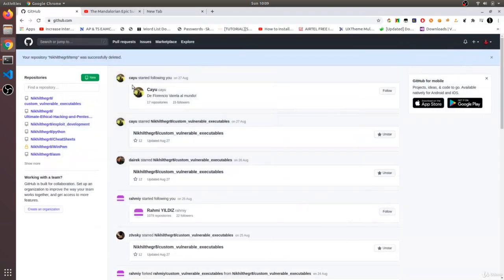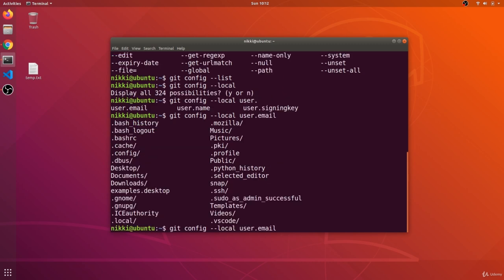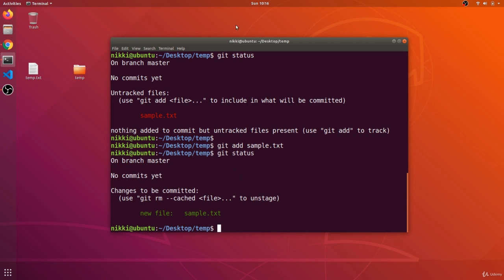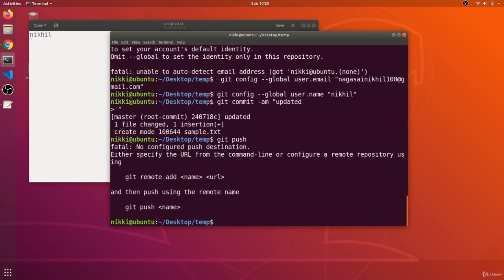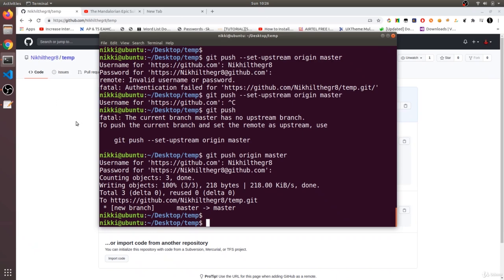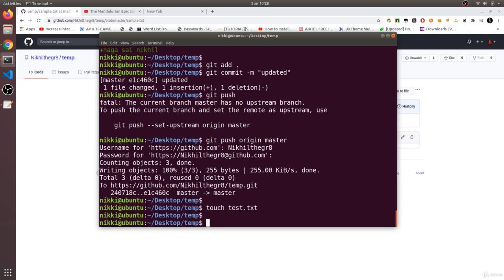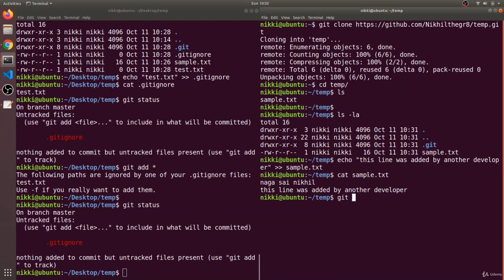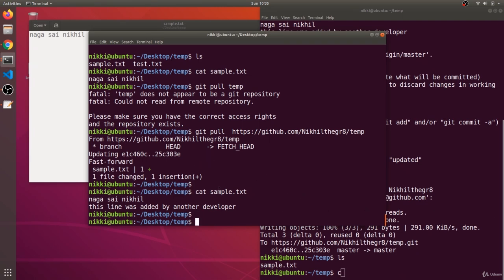Master Git in Minutes (2025) | Push, Pull, Branch, Merge Explained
Ready to master Git and GitHub? This comprehensive Git Tutorial provides a complete, hands-on walkthrough of all the essential commands you need to manage your code like a professional.

Whether you're a student, a new developer, or just need a refresher on version control, this video is for you. We cover the entire workflow from creating a repository to collaborating with others, explaining key concepts like push, pull, commit, and .gitignore.

🚀 What You Will Master in This Video:
[00:00:06] 👤 Getting Started

How to sign up for a GitHub account.

[00:00:47] 📂 Creating a Repository

How to start a new project on the GitHub website.

[00:02:48] 💻 Git Installation

Installing the Git command-line tool on a Linux machine.

[00:04:44] 👇 git clone

How to copy a remote (GitHub) repository to your local computer.

[00:07:12] ✨ git init

Initializing a new Git repository in a local folder.

[00:07:34] ❓ git status

How to check the status of your project files (modified, new, staged).

[00:07:48] ➕ git add

Staging your files and preparing them for a commit.

[00:08:44] 🔎 git diff

See the exact changes and lines of code you've modified.

[00:10:19] 💾 git commit

Saving a "snapshot" of your changes to the project's history.

[00:11:38] ⬆️ git push

Uploading your local commits to the remote GitHub repository to share your work.

[00:19:53] 🙈 .gitignore

Learn how to properly ignore files (like logs or config files) and stop tracking them.

[00:22:08] 🤝 Simulating Collaboration

We show a real-world example of how two developers work on the same project.

[00:25:03] ⬇️ git pull

About हैcker.i | Hacker.i :  dedicated to providing high-quality, practical tutorials on ethical hacking, cybersecurity, and penetration testing.